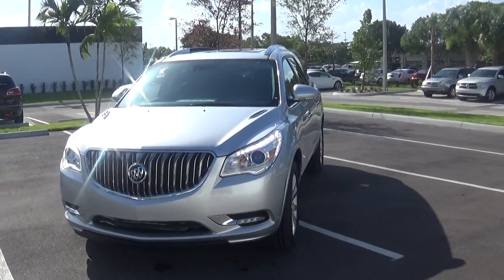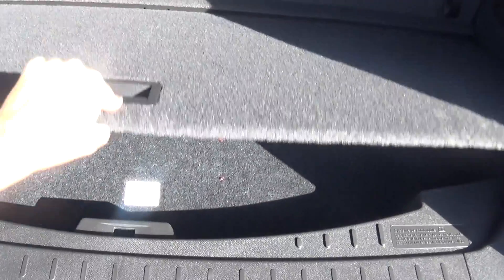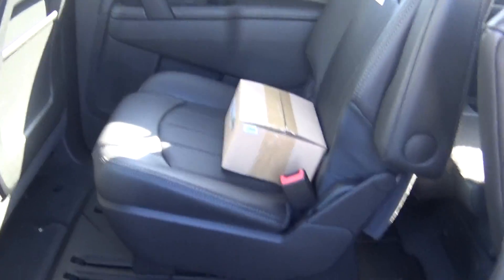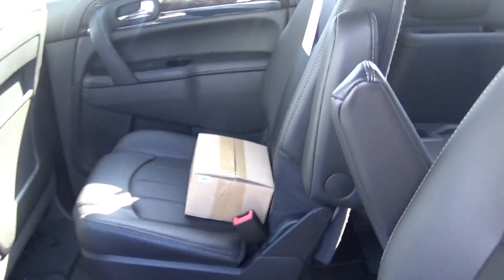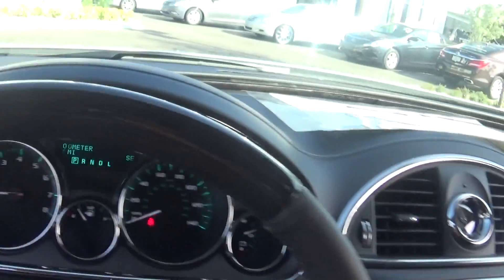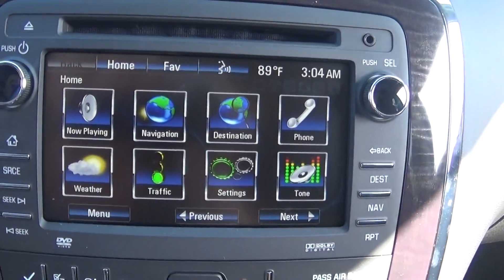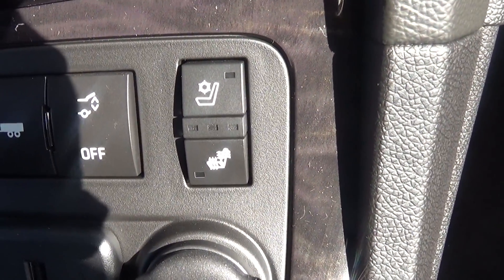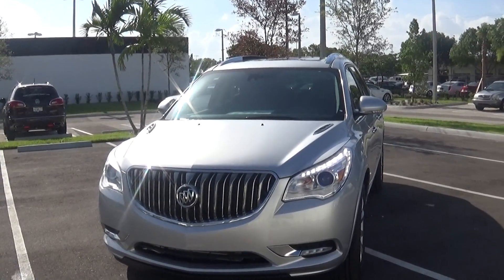John's Enclave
Description